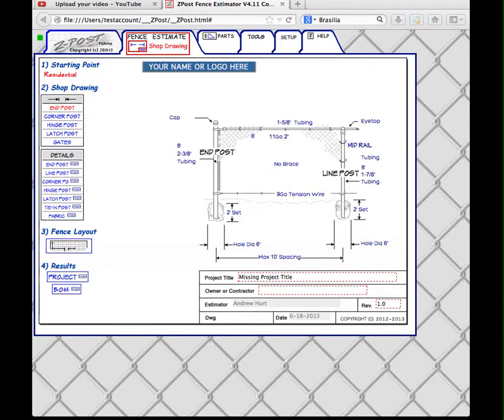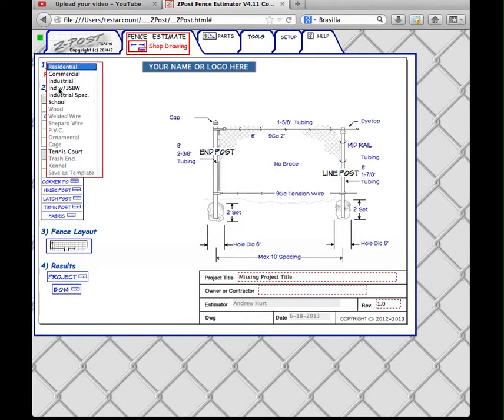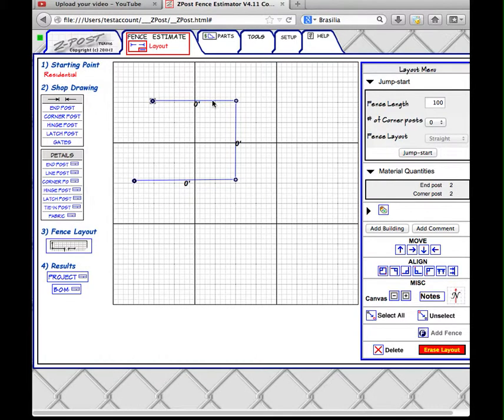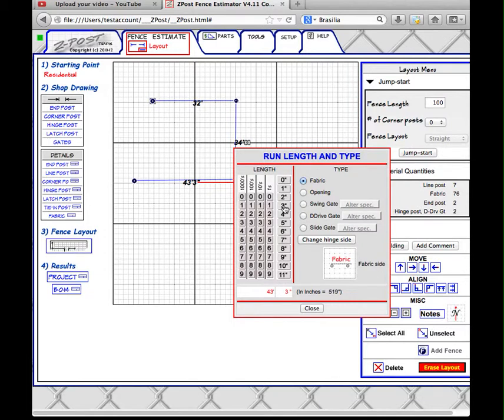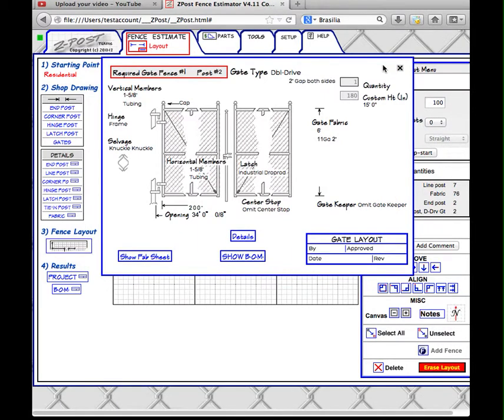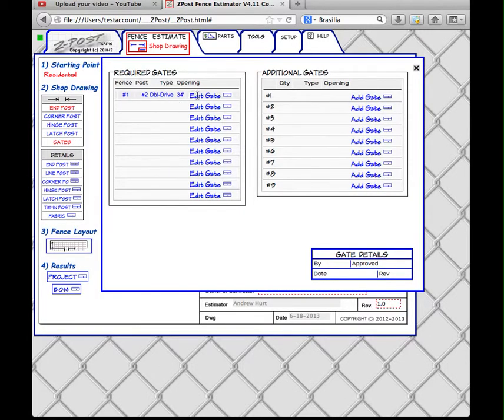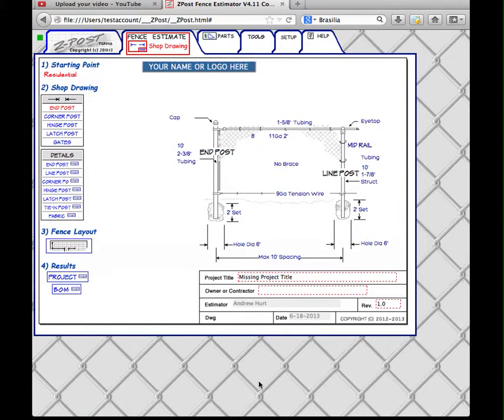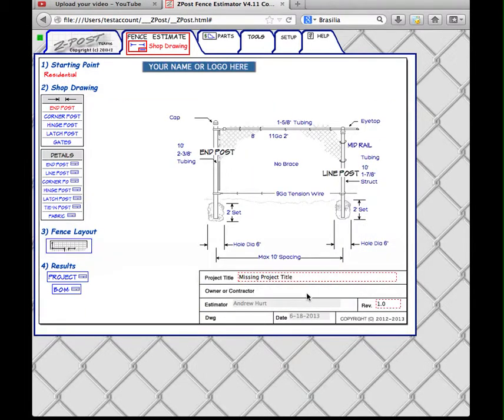ZPost3MinuteIntro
An introduction to the ZPost Fence Estimator